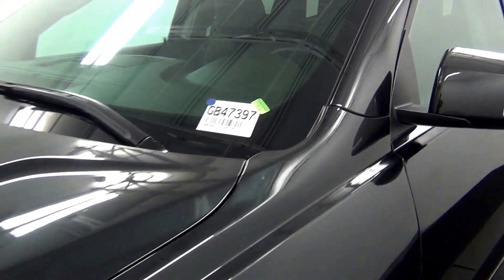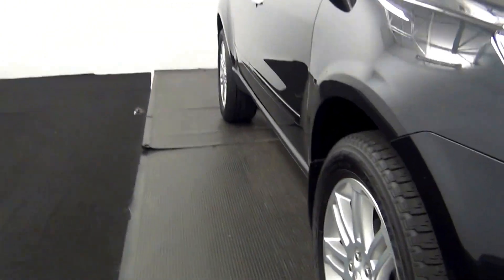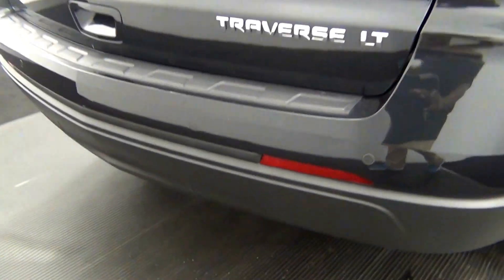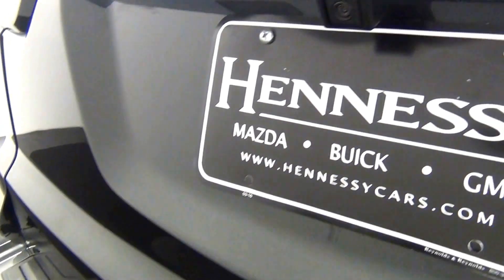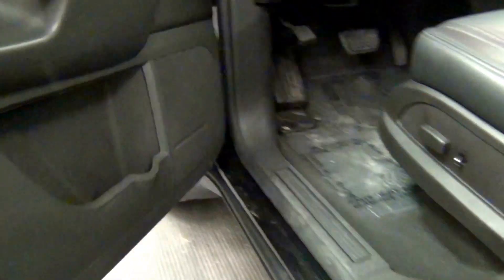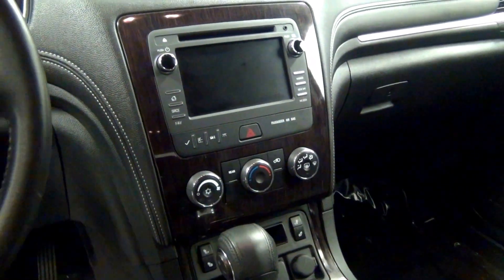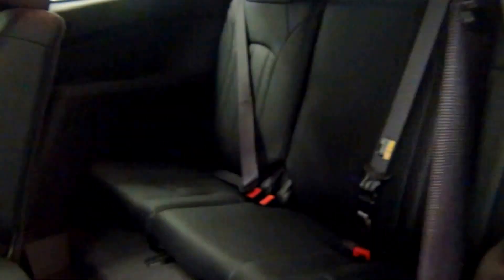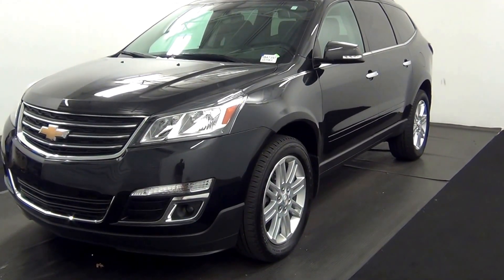Video Walk Around - 2015 Chevrolet Traverse LT - Stock Number GB47397